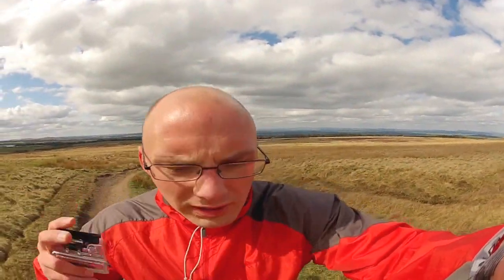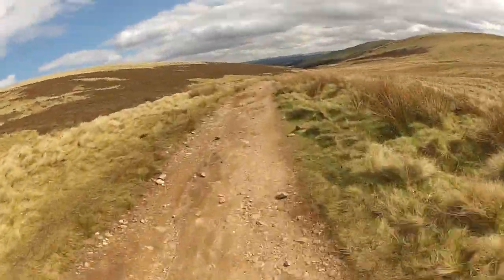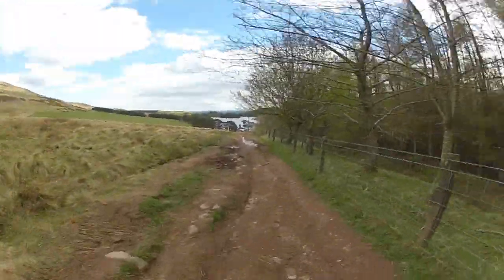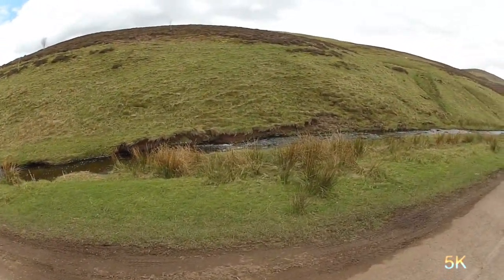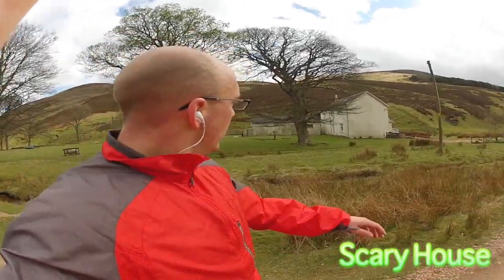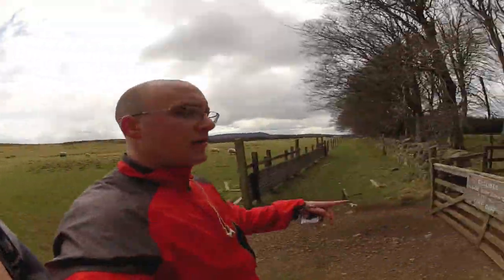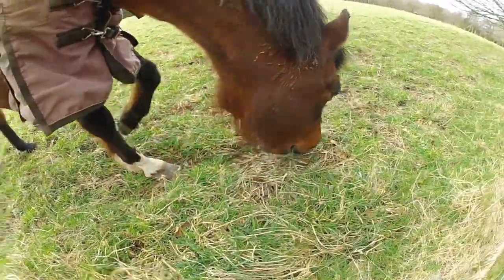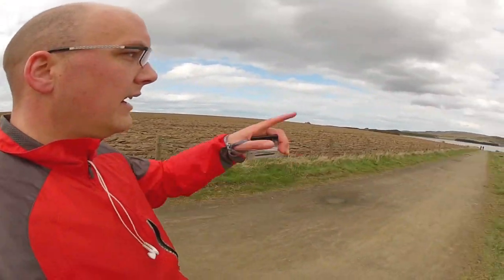Edinburgh Fitness Challenge 2: Harlaw to Loganlea Loop: Length, long Difficulty : 3/10